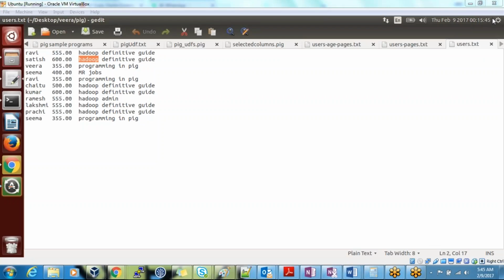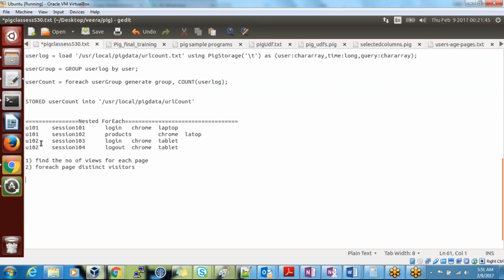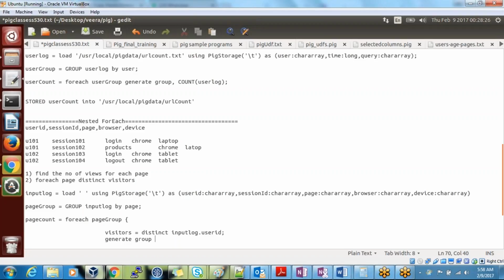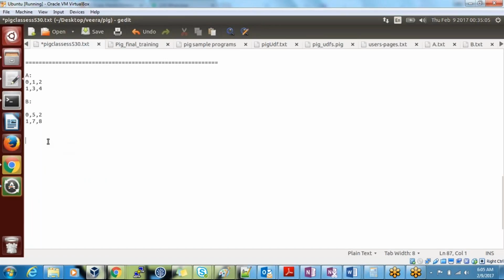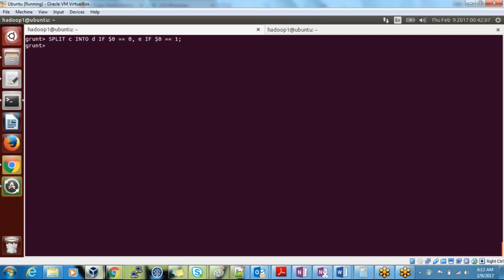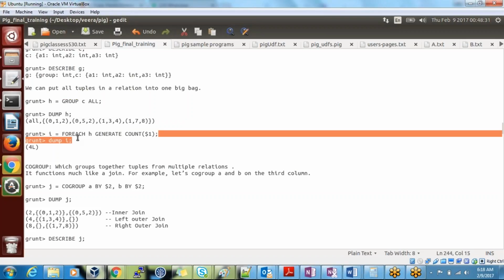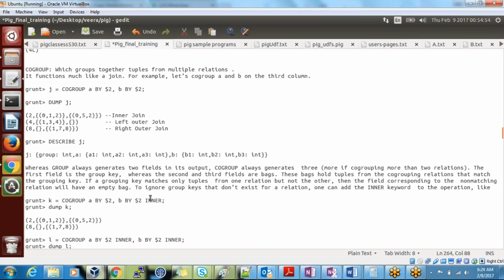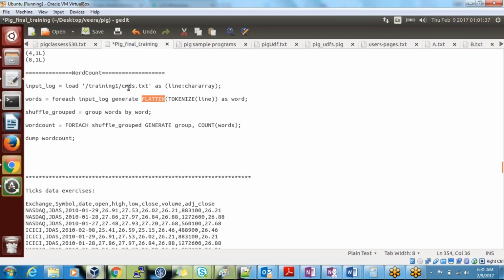04 PIG NESTED FOREACH UNION JOIN CO GROUP